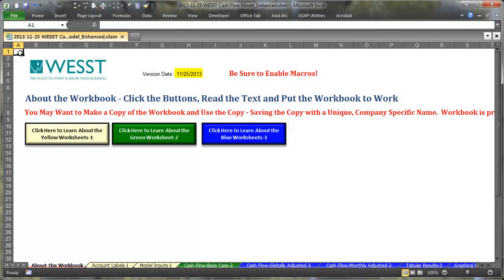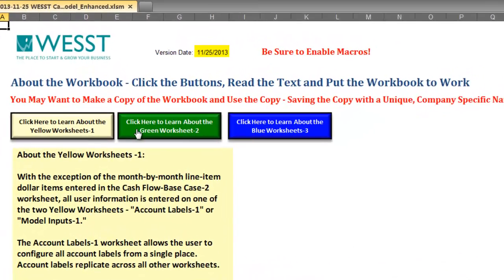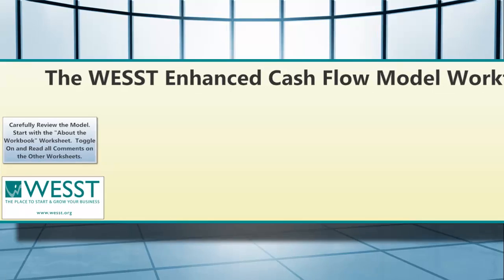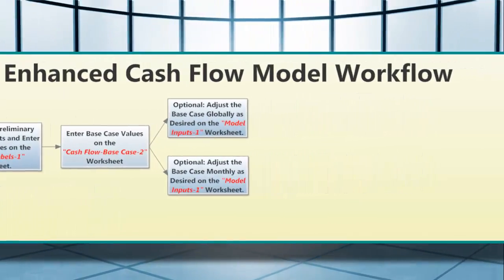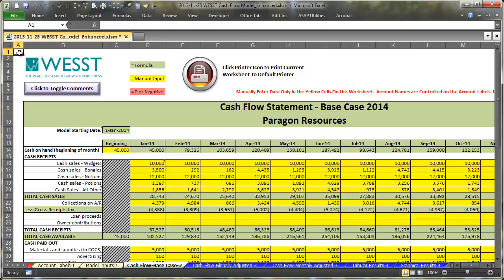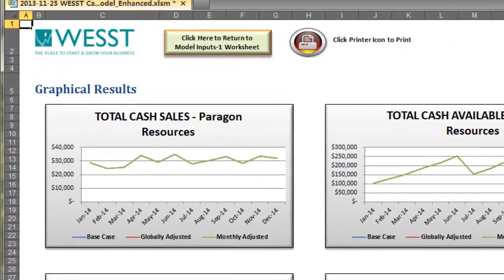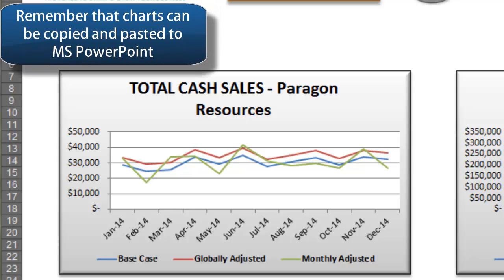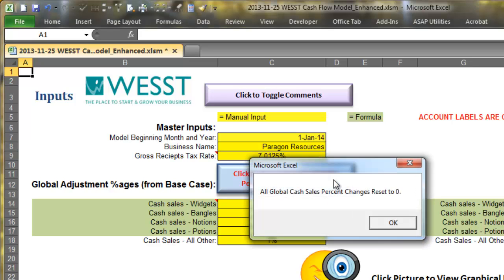WESST Cashflow Model Tour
This is a high-level video tour of the WESST enhanced cash flow model.  The model is programmed in MS Excel 2010 and VBA.